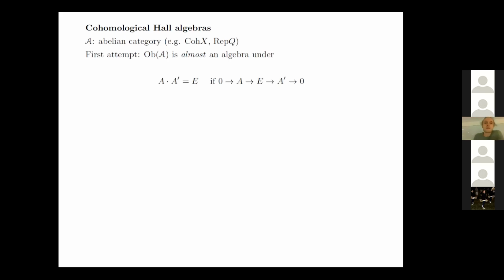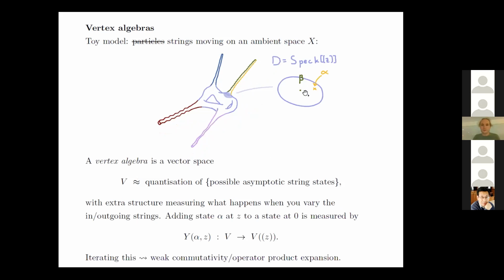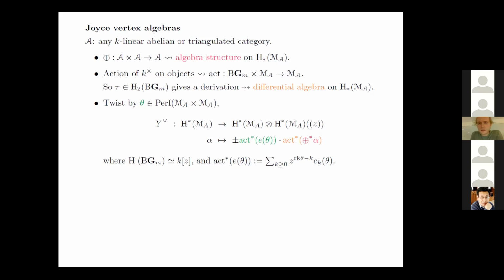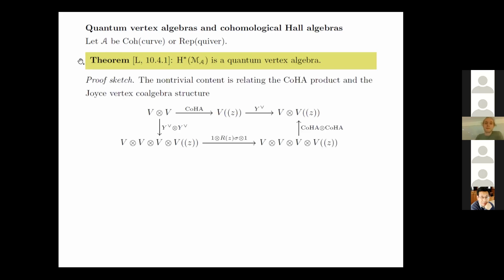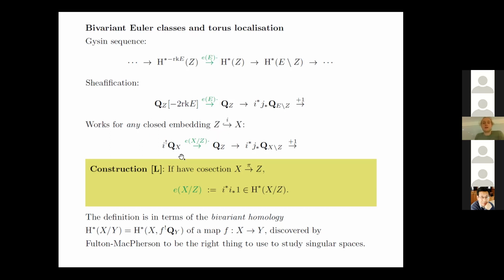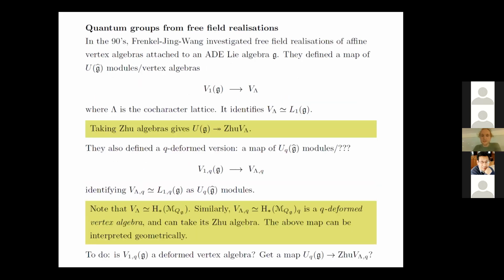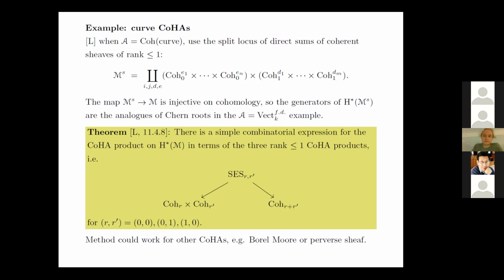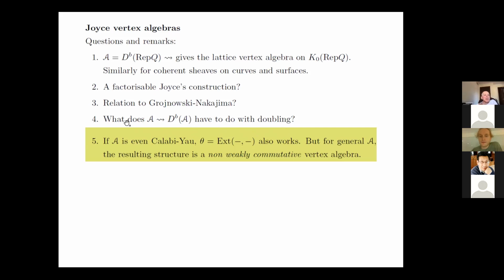Alexei Latyntsev - Quantum vertex algebras and cohomological Hall algebras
Alexei Latyntsev (Oxford University);  Feb 18, 2022

There is an extremely rich history of interaction between string theory and the mathematics of moduli spaces, for instance cohomological Hall algebras/algebras of BPS states, or vertex/chiral algebras.
In this talk, I will explain a link between two of these: Joyce's vertex algebras attached to the moduli stack of objects in an abelian category, and one dimensional CoHAs. This is based on my recent paper 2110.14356, whose main result says that the cohomologies of such stacks are ``quantum vertex algebras": the factorisation/vertex analogues of quasitriangular bialgebras. The main technical tool is a ``bivariant" Euler class which makes torus localisation work in this context. I will discuss applications of these techniques to CoHAs of coherent sheaves on a curve and future directions.